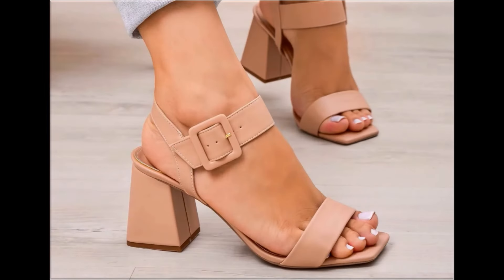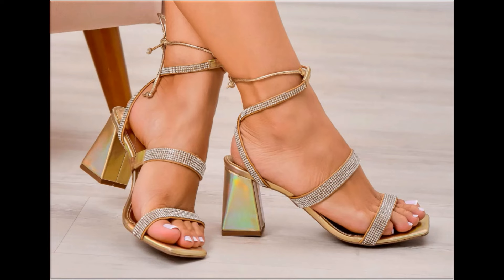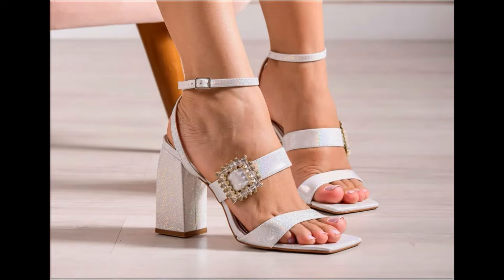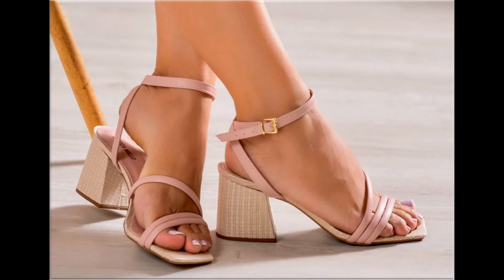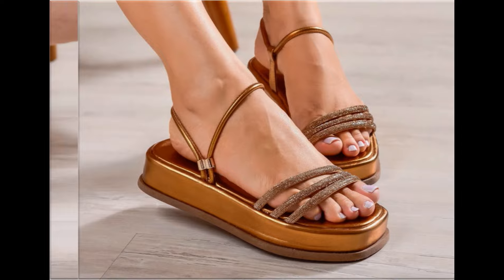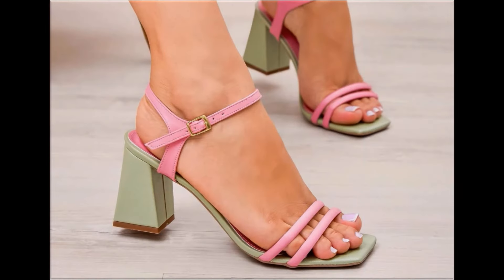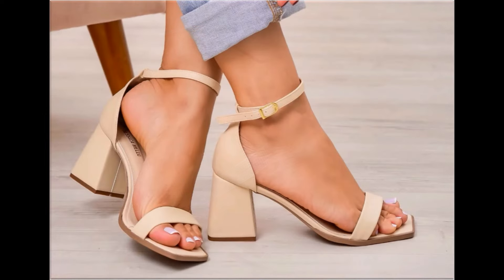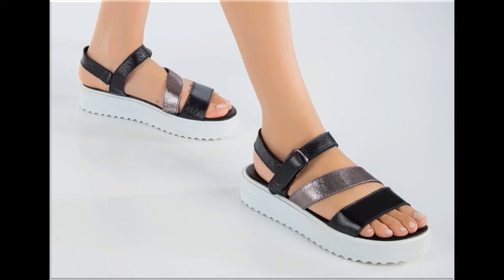2024 LATEST BEAUTIFUL TRENDY STYLISH SANDALS DESIGNS FOR WOMEN LATEST SLIP ON FOOTWEAR COLLECTION